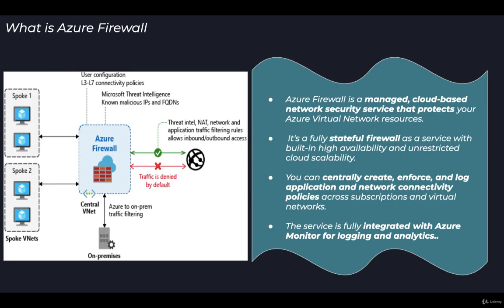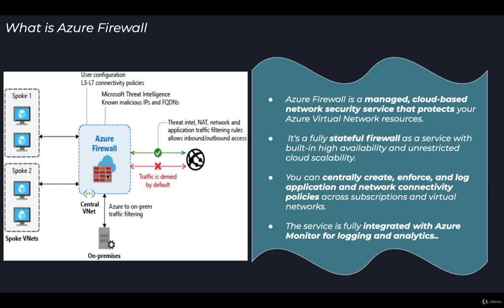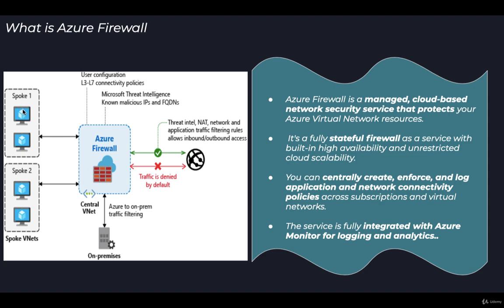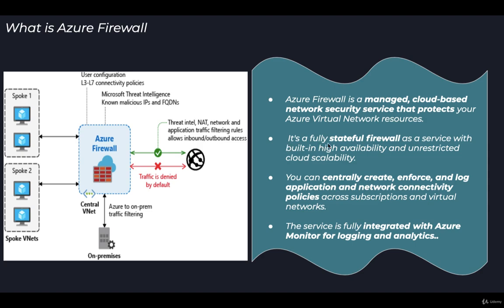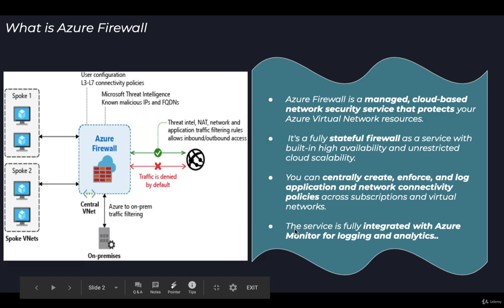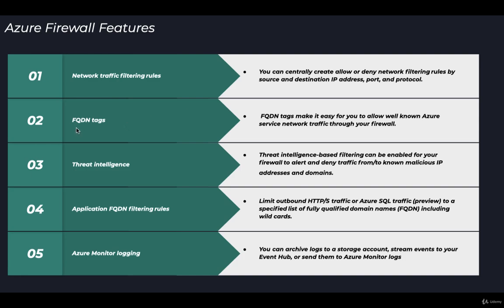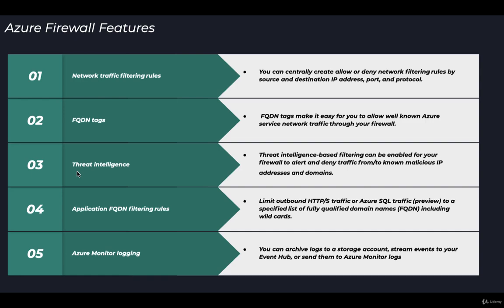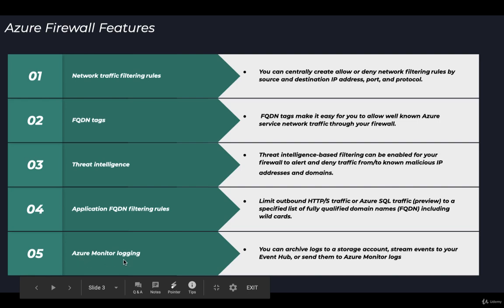What is Azure Firewall ? - Lecture 46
🔥 What is Azure Firewall? | Secure Your Cloud with Azure’s Stateful Firewall Technology 🔥

Curious about Azure Firewall and how it can protect your cloud resources? In this detailed video, we break down what Azure Firewall is, its powerful features, and how it leverages stateful technology to provide comprehensive security for your Azure environments. Whether you're new to Azure or looking to enhance your cloud security, this video is a must-watch!

🔑 What You’ll Learn:

What is Azure Firewall and how it works.
Key Azure Firewall features like filtering inbound and outbound traffic.
Understanding stateful firewall technology and why it’s essential.
How Azure Firewall integrates with other Azure security services.
Best practices for configuring and using Azure Firewall in real-world scenarios.
Why Watch?

Gain a deeper understanding of how Azure Firewall can protect your resources.
Stay ahead in your cloud security career by learning about state-of-the-art technology.
Practical insights and examples to help you implement Azure Firewall.
🎯 Ideal for: IT pros, cloud engineers, and anyone looking to improve their Azure security skills.